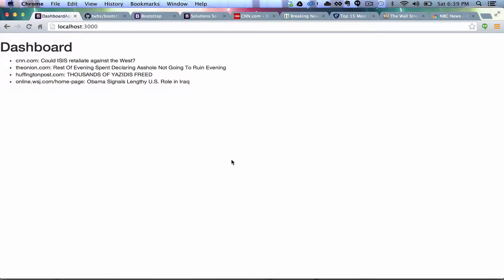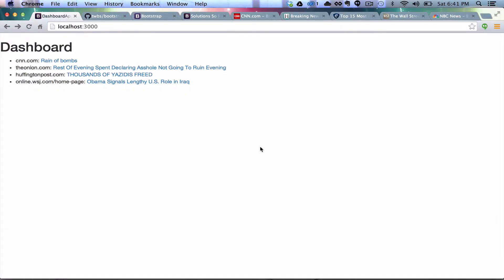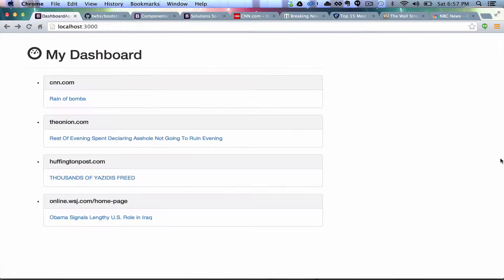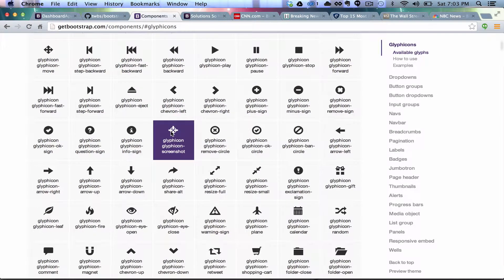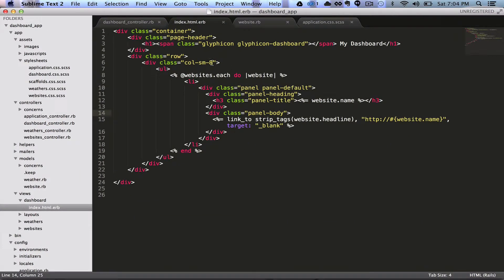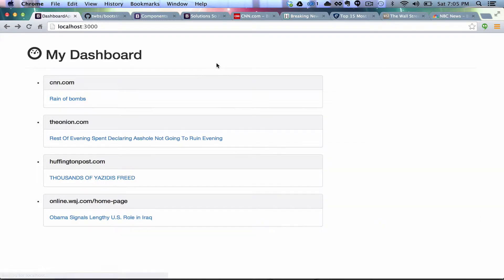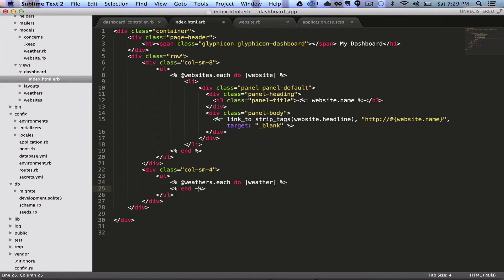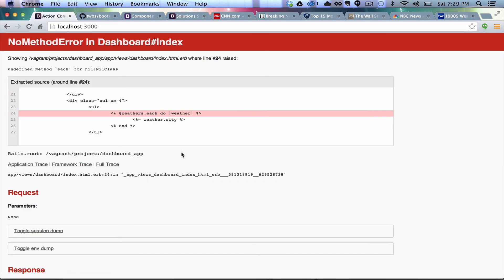Creating a dashboard part 3